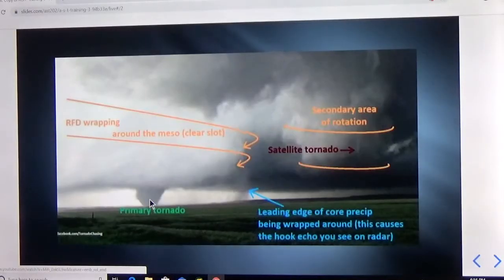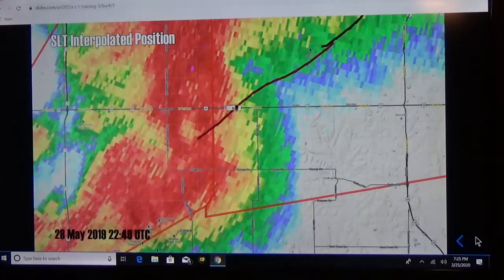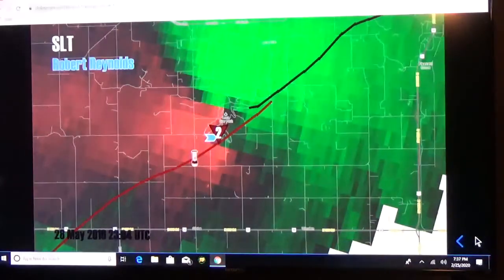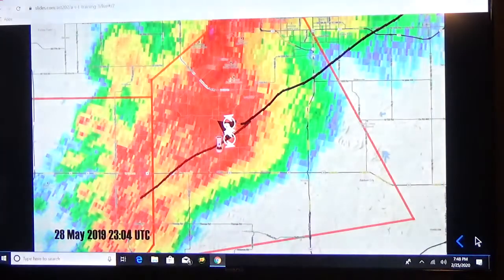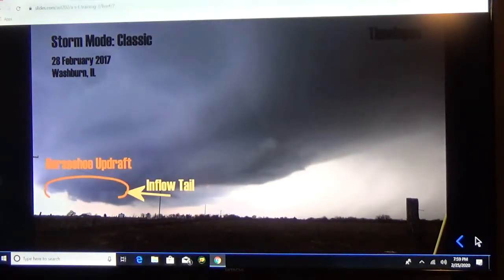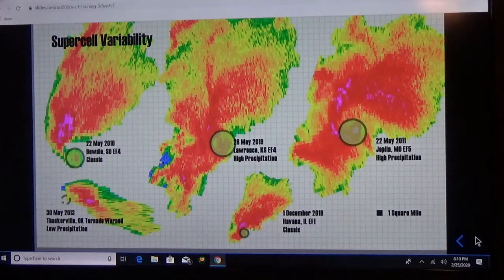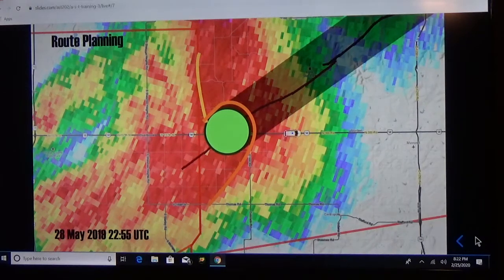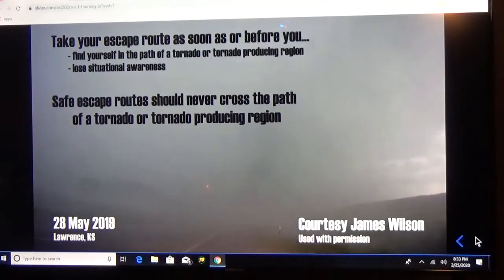AST Training Lesson 3